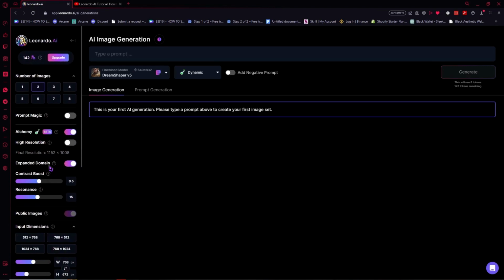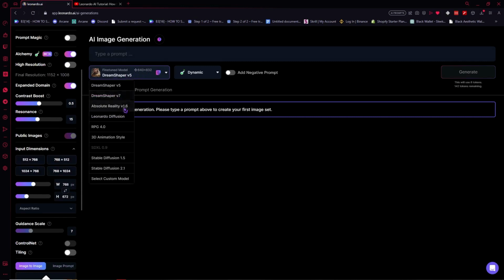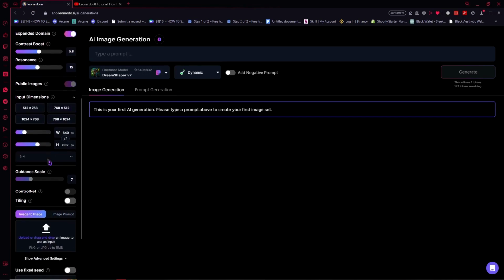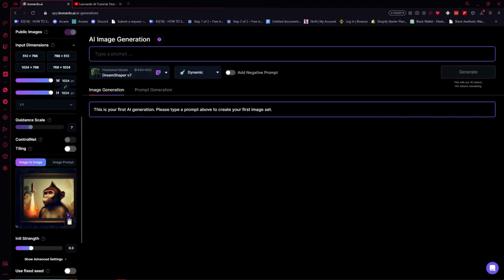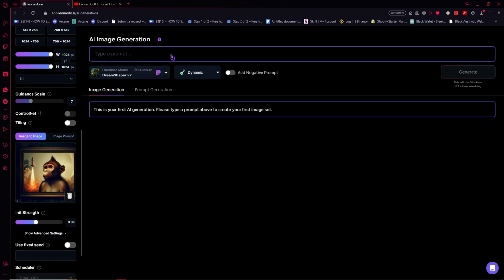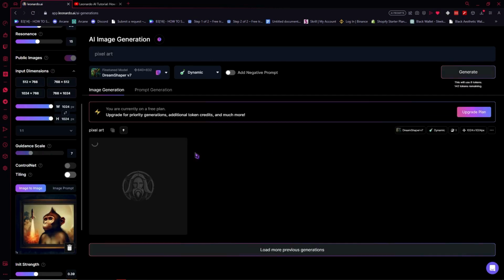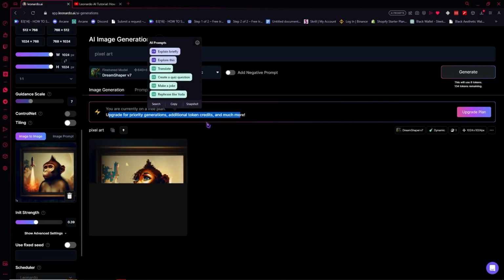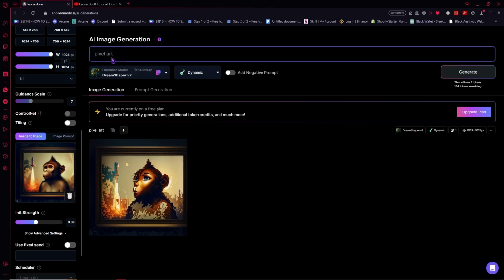💡🖼️[TUTORIAL] Use IMAGE TO IMAGE In Leonardo.AI By Doing This💡🖼️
💡🖼️ Welcome to our comprehensive tutorial on how to use Image-to-Image in Leonardo AI! 🌟 Image-to-Image is an exciting feature that allows you to transform your photos using advanced AI algorithms, bringing your creative vision to life.

In this guide, we'll walk you through the process of using Image-to-Image in Leonardo AI to achieve stunning transformations of your images. You'll learn how to upload your photos, choose from a variety of transformation options such as style transfer, object removal, and color enhancement, and witness your pictures undergo impressive changes. Leonardo AI's powerful AI capabilities make it a remarkable tool for turning ordinary photos into extraordinary works of art. 🚀🎨💻

Join us now to explore the creative possibilities of Image-to-Image in Leonardo AI and discover how this cutting-edge feature can take your photo editing to new heights. Say hello to endless artistic opportunities and redefine the way you see your images! 💡🖼️🌐

Let's dive into the world of Image-to-Image transformations with Leonardo AI and unlock your artistic potential! 🎨💡🤝